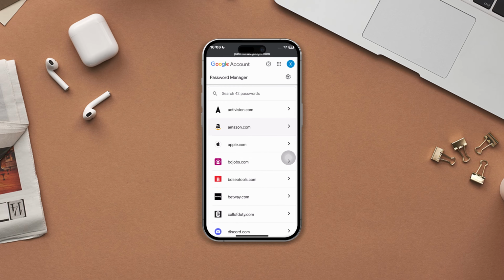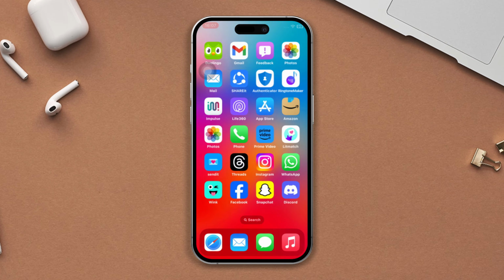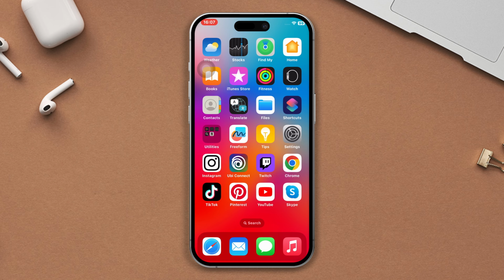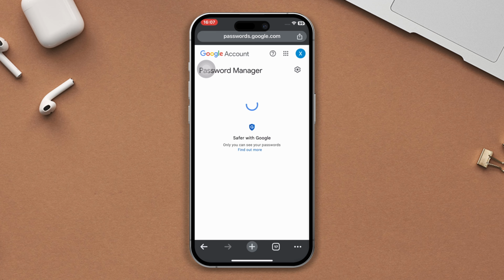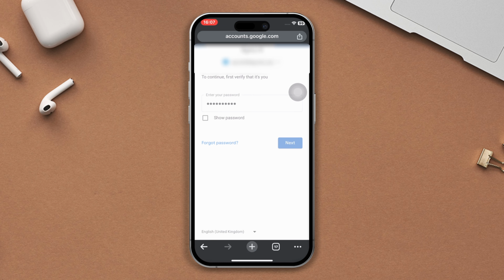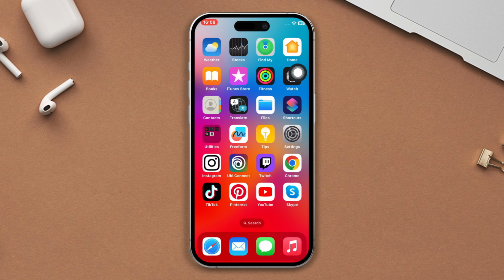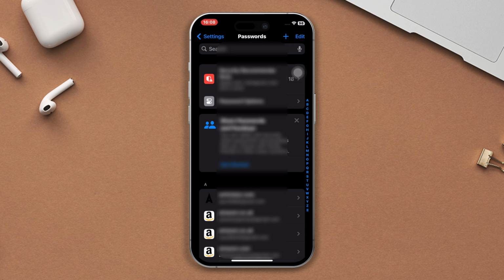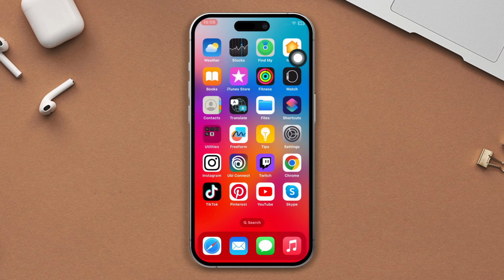How to Recover Activision Account Password on iPhone | Activision Acount Recovery Tutorial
Forgot your Activision account password and need to recover it on your iPhone? No worries! Here's a step-by-step guide to help you recover your Activision account password. Watch the video to learn how to initiate the recovery process for your Activision account without a password.

If you forgot your password, lost your account, or need to recover it on your iPhone, this guide covers the entire account recovery process. Follow the steps carefully to regain access to your Activision account. Watch now to learn how to recover your Activision account password on your iPhone!